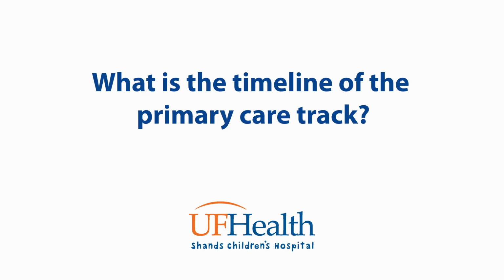UF Pediatric Residency Program – Primary Care Track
The University of Florida Department of Pediatrics proudly offers novel training opportunities through our residency tracks at UF Health Shands Children’s Hospital. This Primary Care Track is for physicians intending to enter general pediatrics. Primary care is the hub where the health care of children is centered, and pediatricians work with subspecialists to coordinate tertiary care. Residents will enhance their pediatrics subspecialty training by participating in electives and receive training in bioinformatics, transition of care and health care policy.